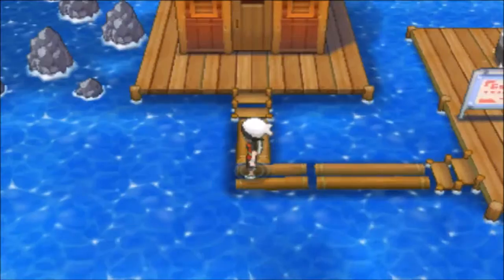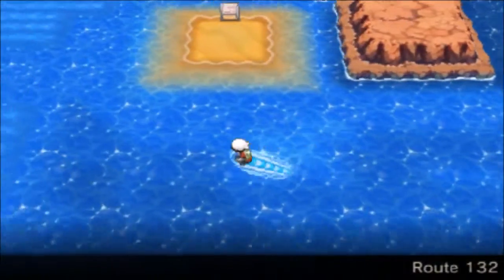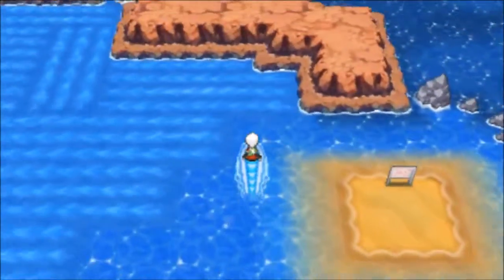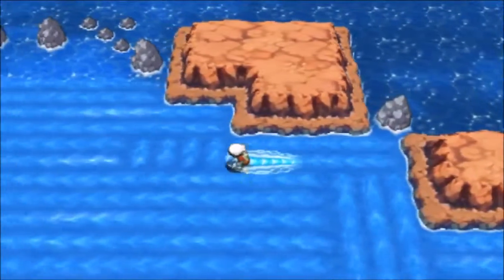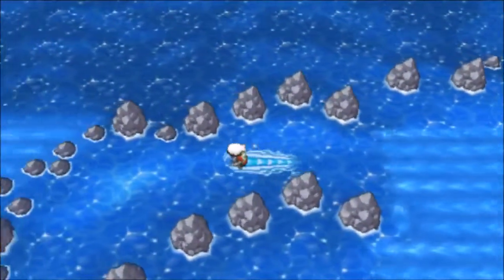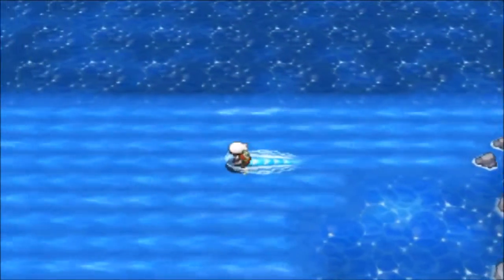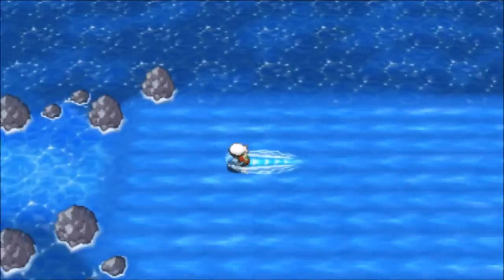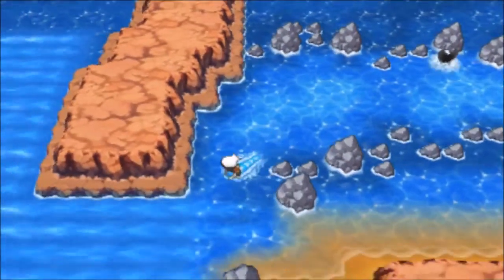How To Get TM 77 - Psych Up In Omega Ruby and Alpha Sapphire (Oras)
In this guide I will be showing you how to get TM 77 - Psych Up in Pokemon Omega Ruby and Alpha Sapphire!